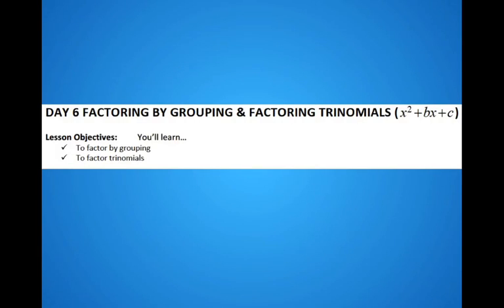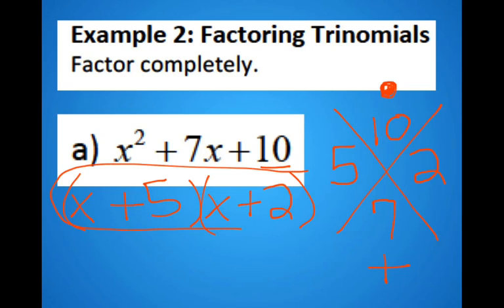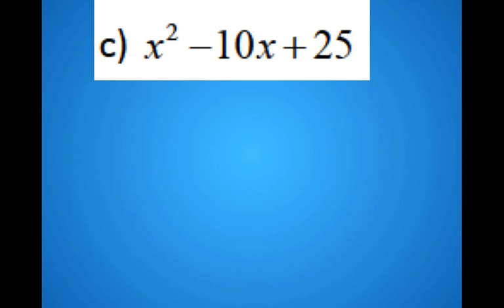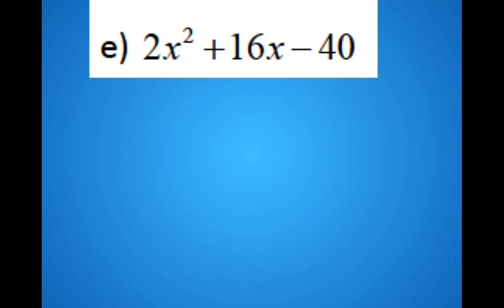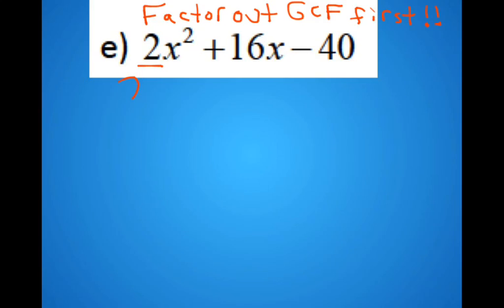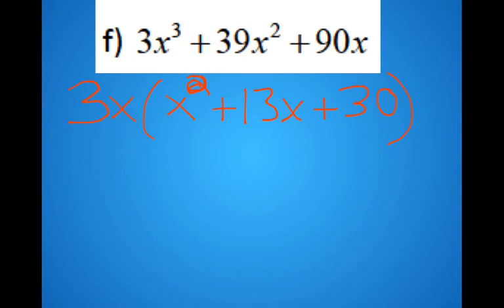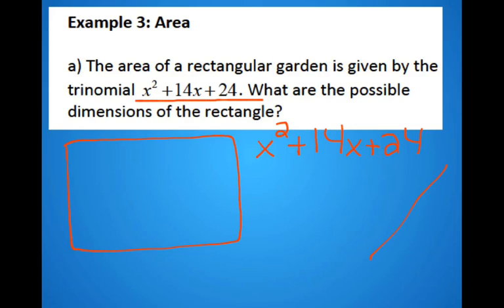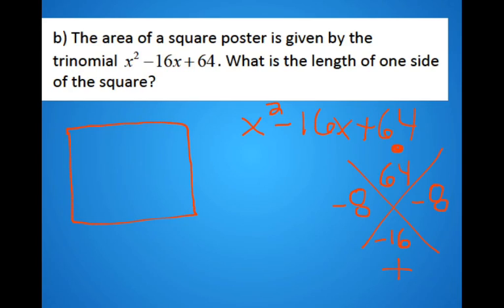Factoring Trinomials x^2+bx+c